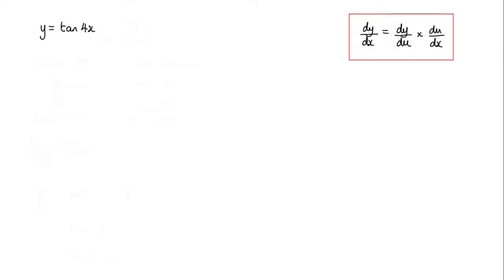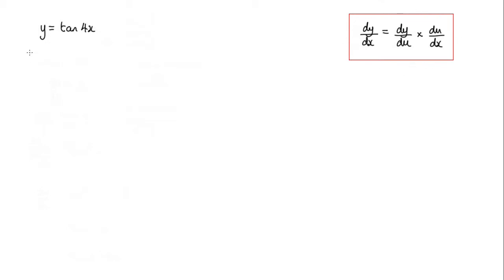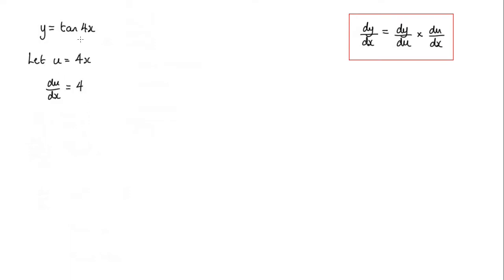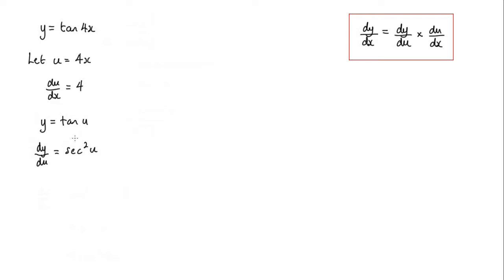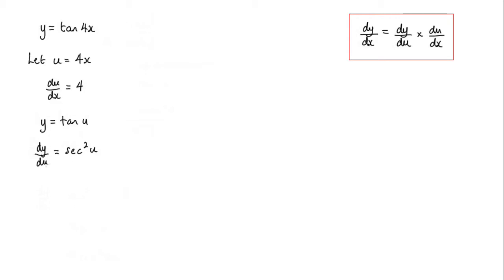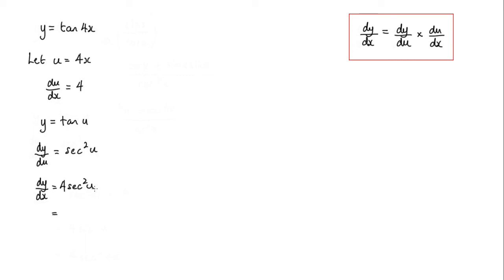How to differentiate tan4x using the Chain Rule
If you are unsure how to differentiate tanx then please refer to this lesson: